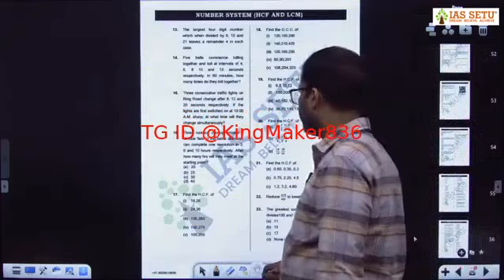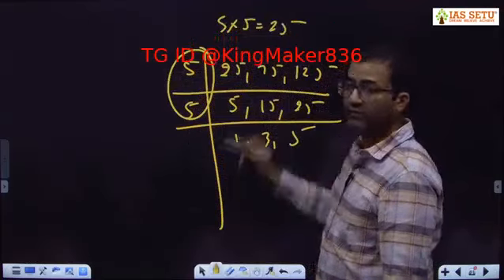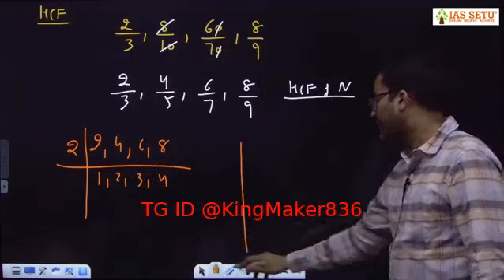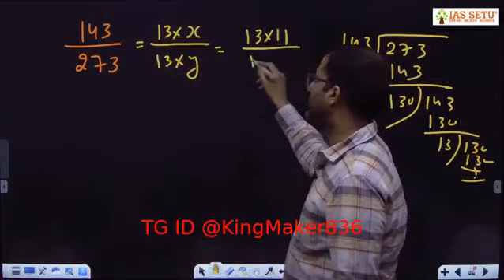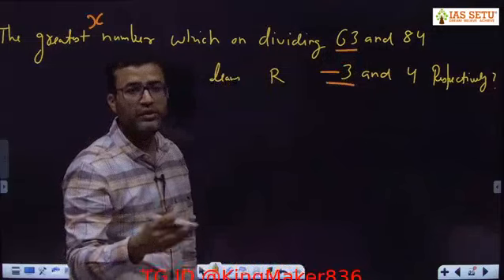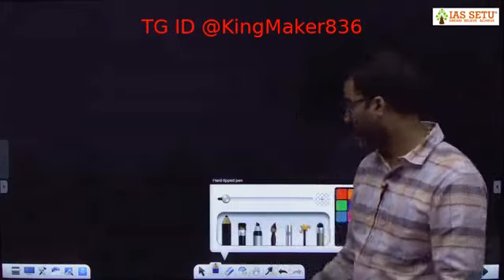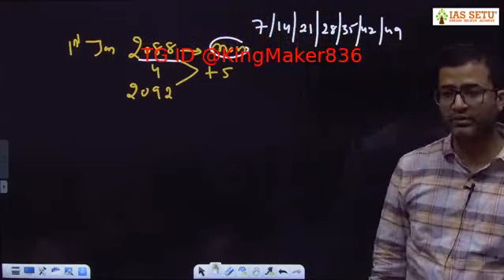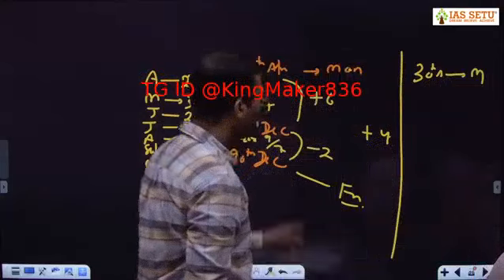07 HCF & LCM 2